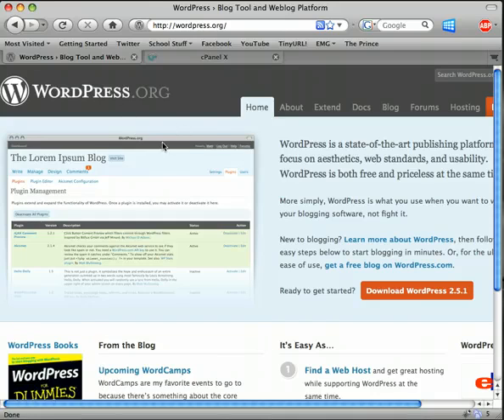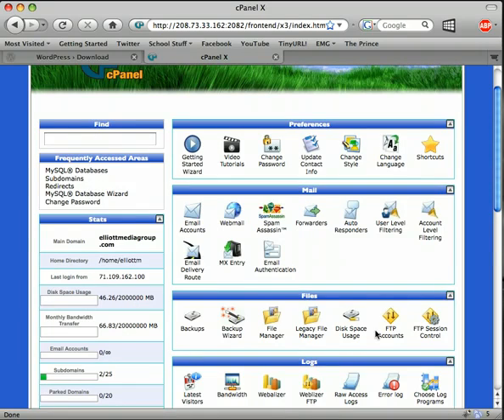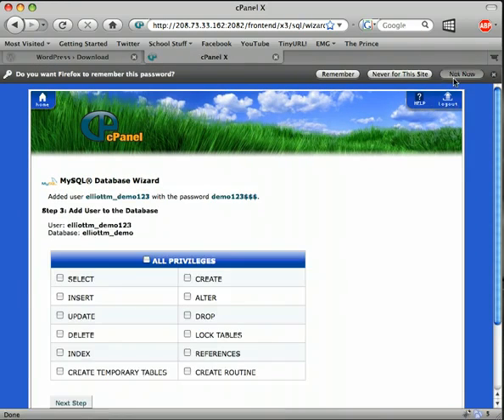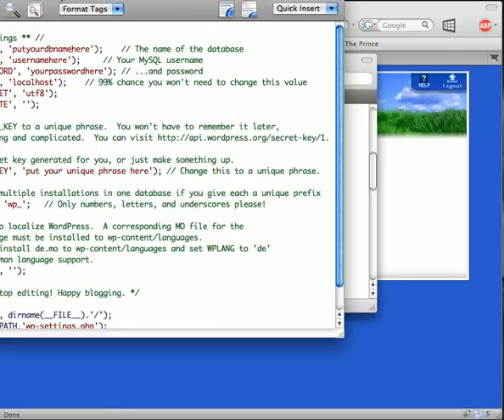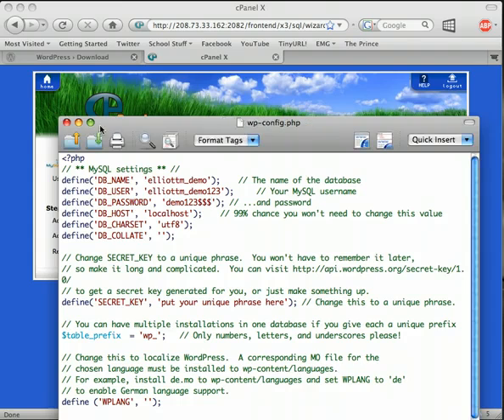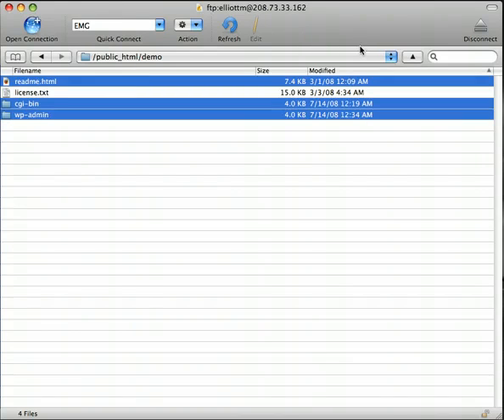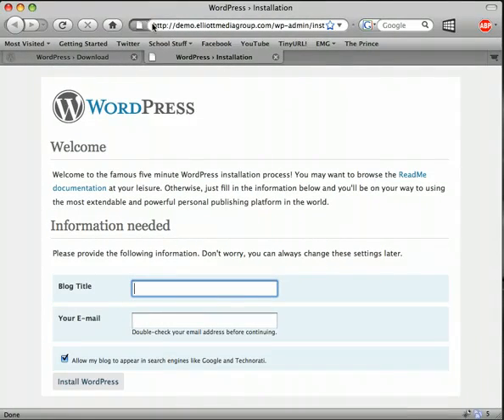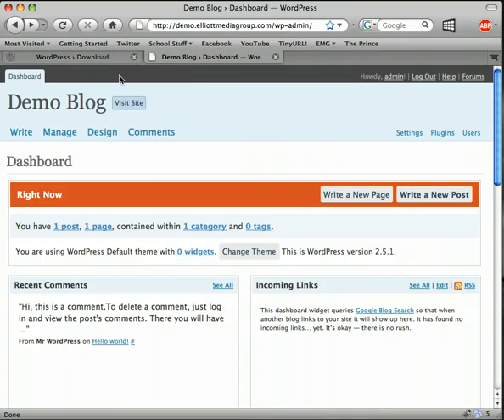wordpress how to install webhost